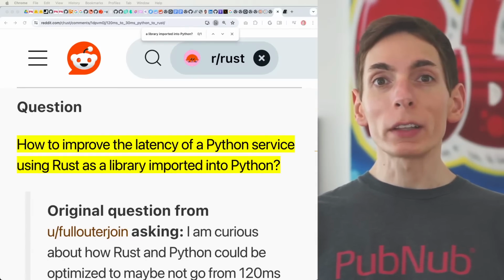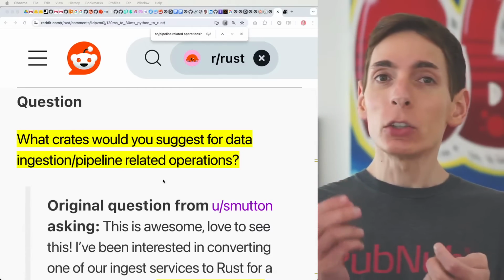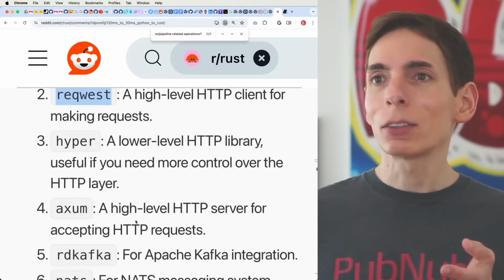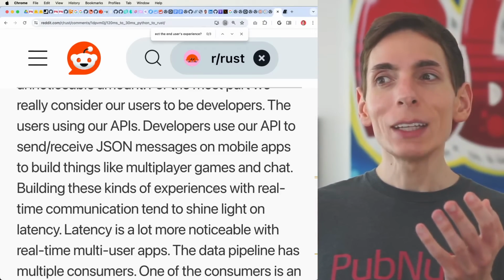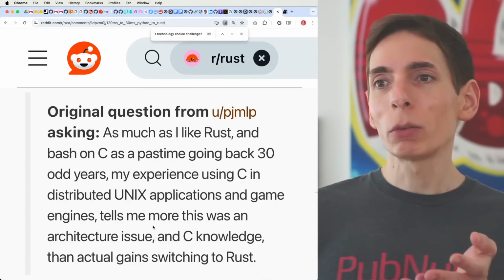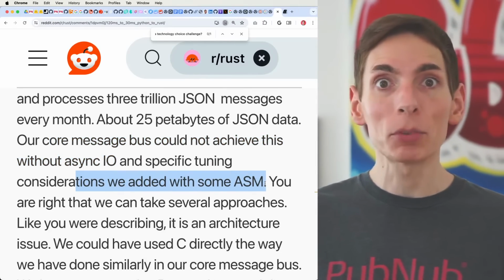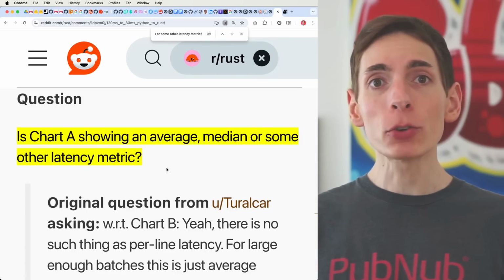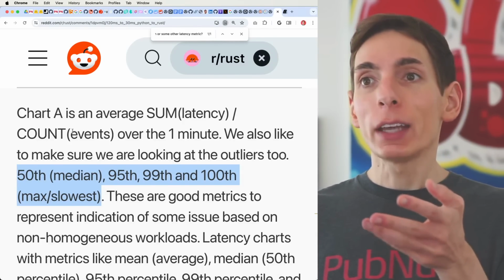Python to Rust Code Migration Frequently Asked Questions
You can improve the latency of a Python service by writing some parts in Rust, compiling the Rust code into a library, and importing it into Python. This is totally possible and there are several ways to do it. One way is using Python extensions like CFFI bindings.

PyO3 makes this process easier. Just write your Rust code, compile it for native Python extensions, annotate the functions you want to export, and run Maturin to build the module. Then, you import your Rust module in Python and use its functions directly.

For data pipeline tasks in Rust, you can use crates like Tokio for asynchronous operations, Reqwest or Hyper for HTTP calls, and RD Kafka for Apache Kafka. Reducing data ingestion latency is important for real-time apps like multiplayer games and chat. Users might not notice a 90-ms difference, but developers need low-latency APIs for smooth data flow.

If data isn't available immediately, adding a sleep command is a hacky fix, so better latency makes the system more reliable. While C is efficient and widely used, migrating to Rust can offer safety and concurrency benefits without needing to rewrite everything. Rust is similar to C in performance but has more safety features.

If you're optimizing Python, consider using different runtimes like PyPy, which can offer better performance but with higher RAM usage. When measuring latency, use averages and percentiles to understand the full impact on user experience, identifying whether any latency issues affect just a few users or many.